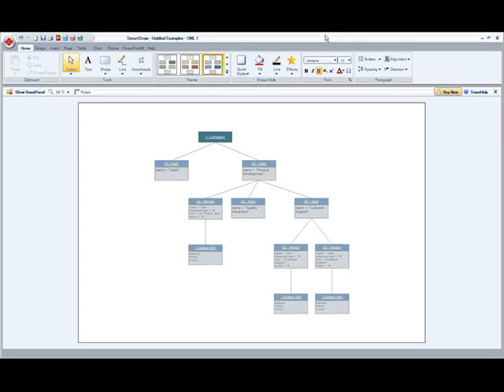adventure game psuedocoding